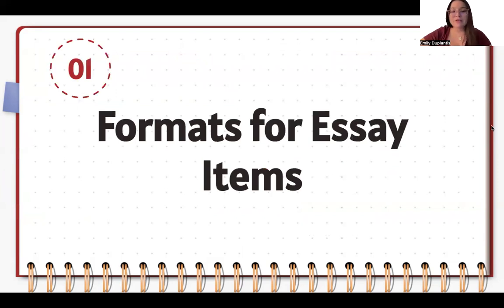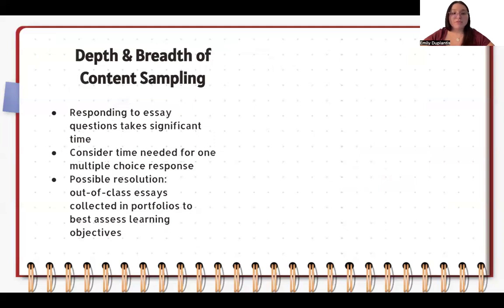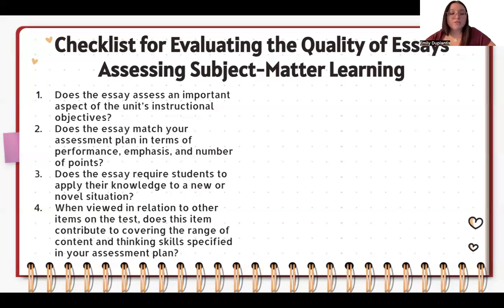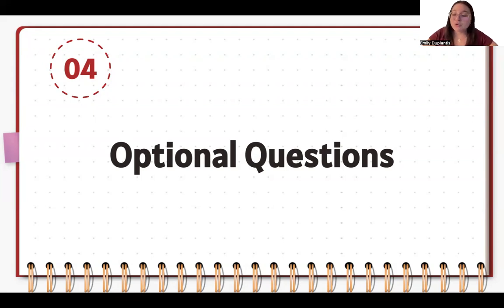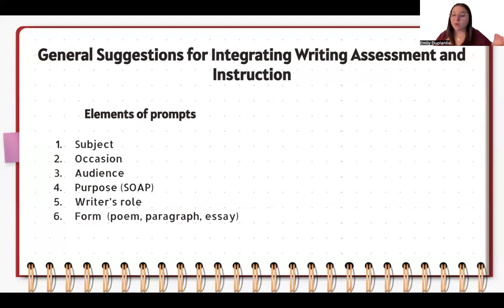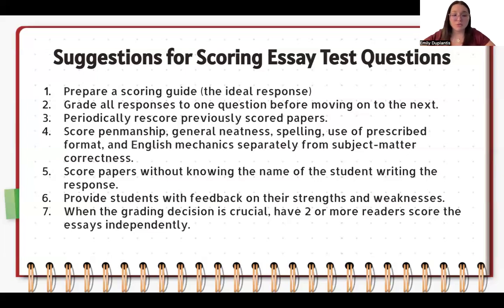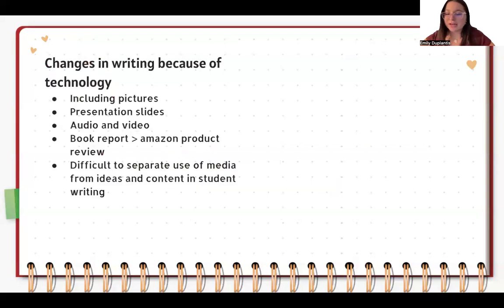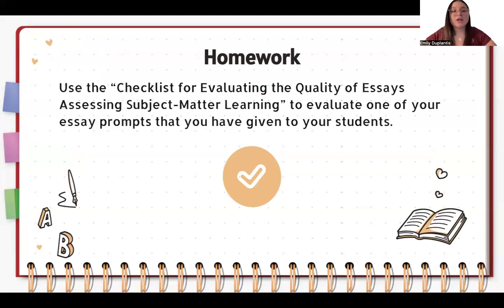Chapter 12 Presentation: Essay Assessment Tasks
Brookhart, S. M. & Nitko, A. J. (2019). Educational Assessment of Students. (8th ed.). Pearson Education, Inc.